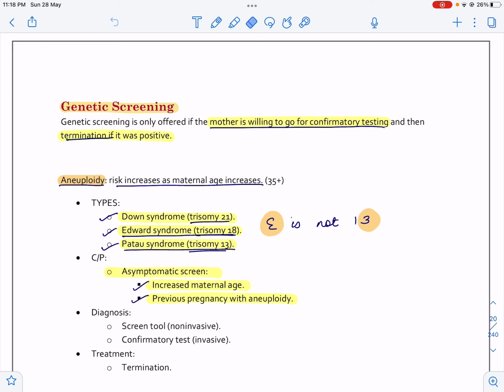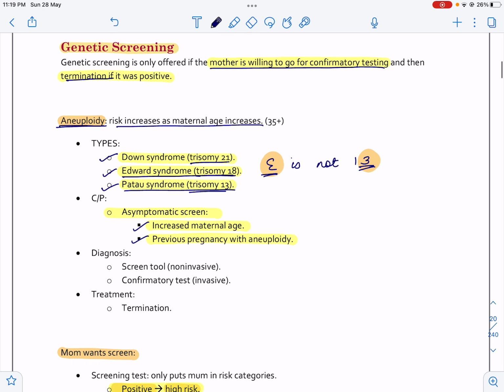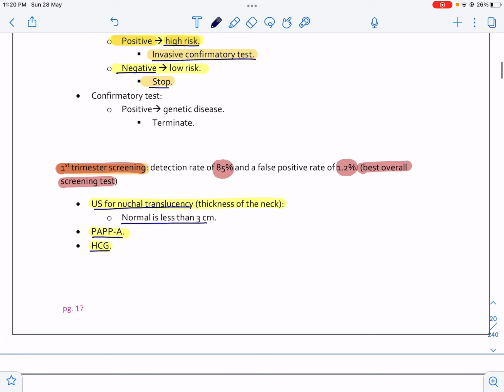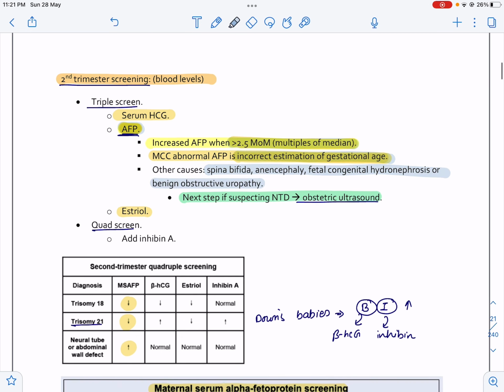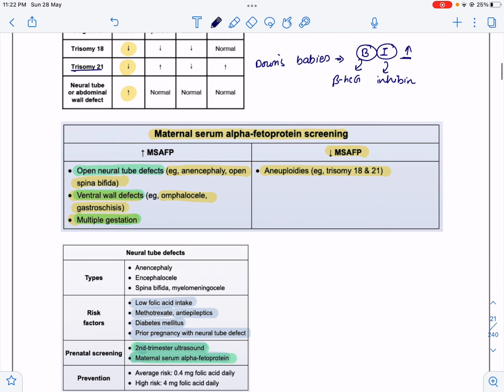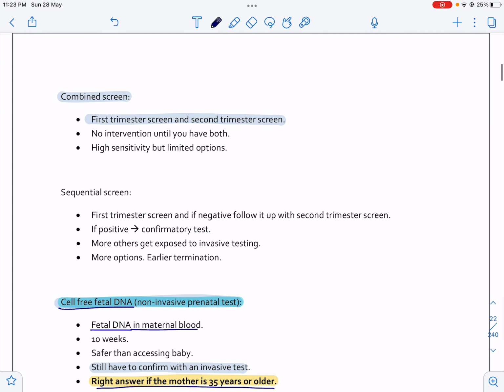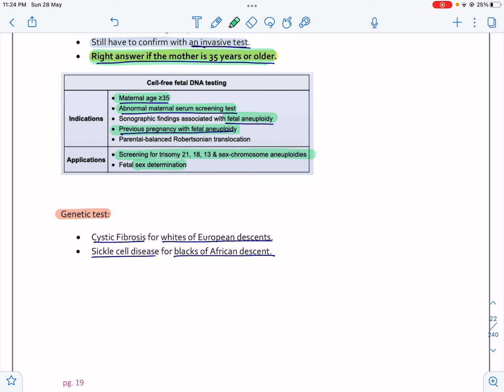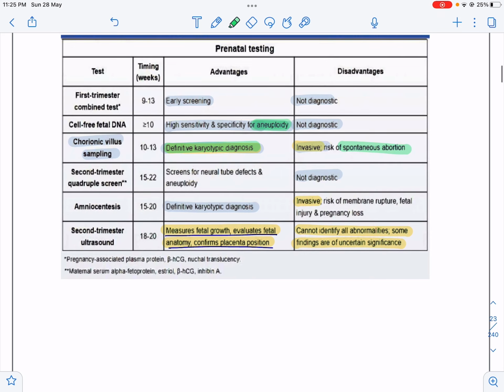Genetic screening | OBG | USMLE STEP 2 CK